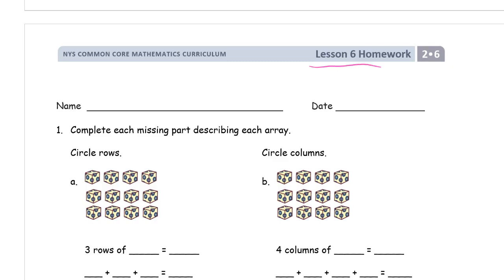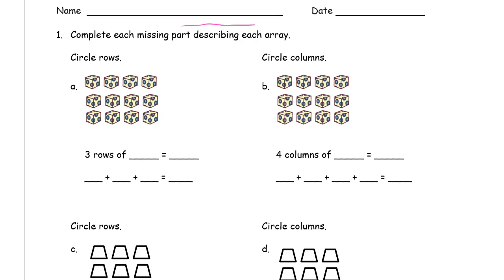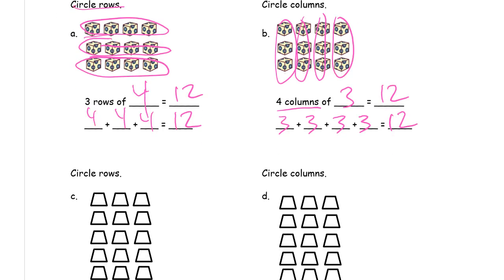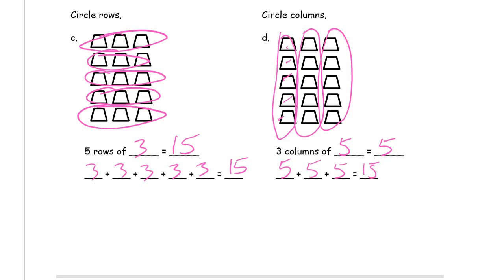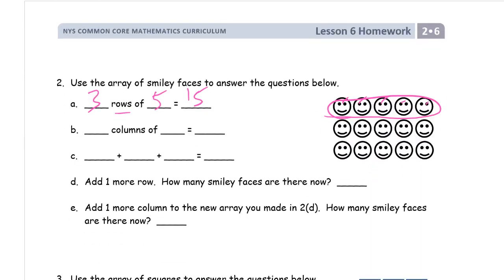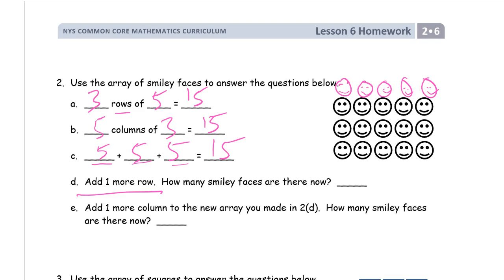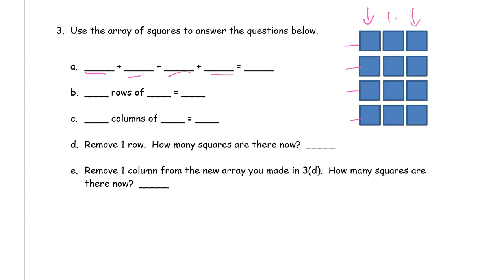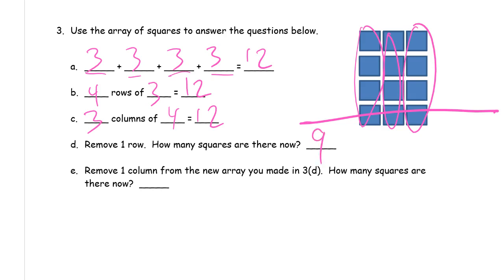lesson 6 homework module 6 grade 2